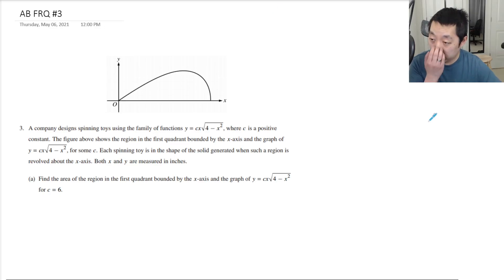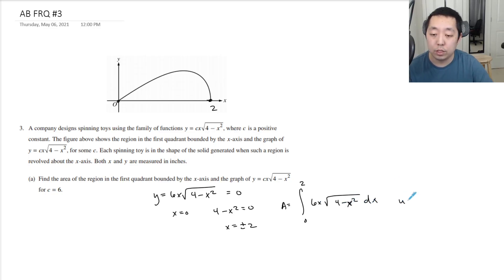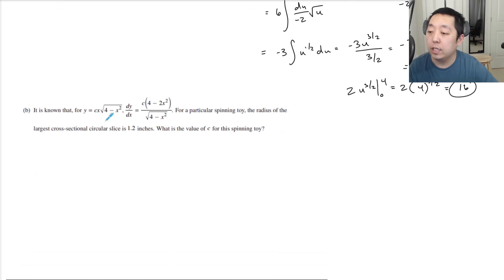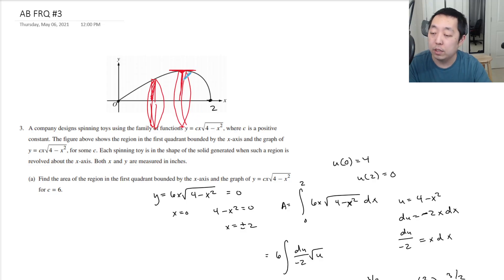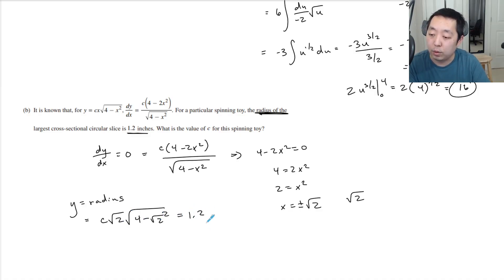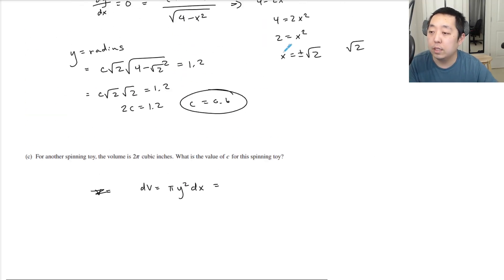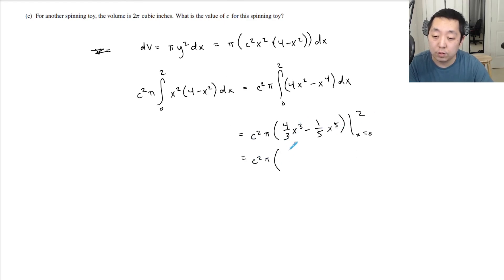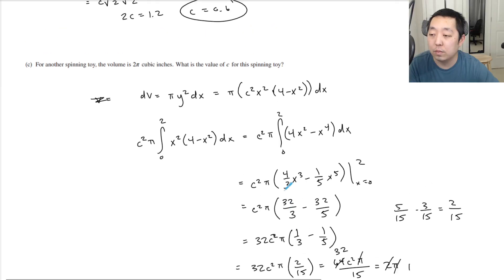2021 AP Calculus AB Free Response #3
Walkthrough of the 2021 AP Calculus AB Free FRQ #3 (May 4, 2021 administration).